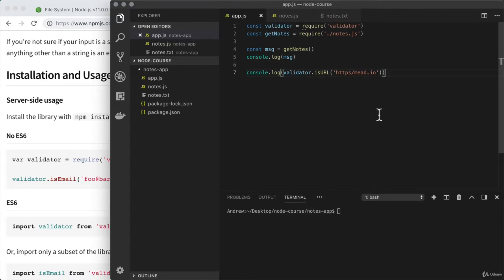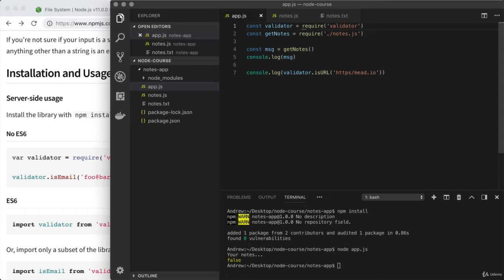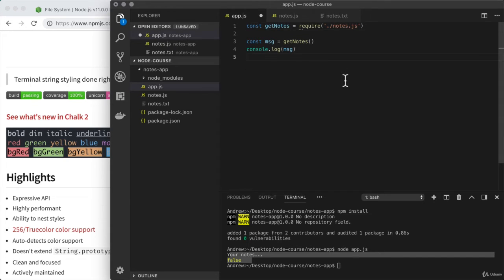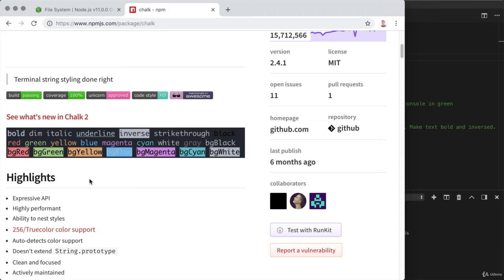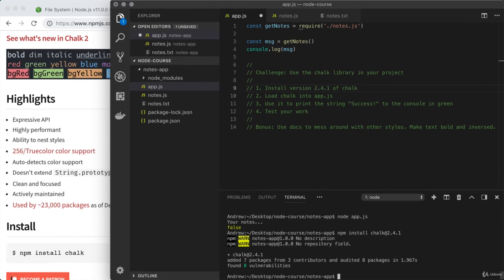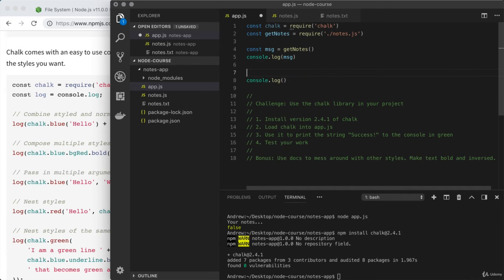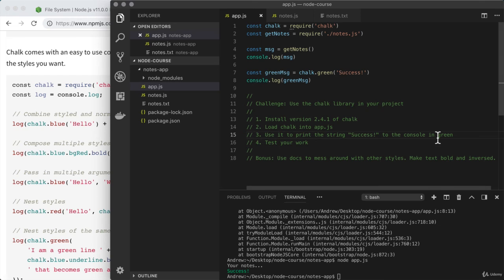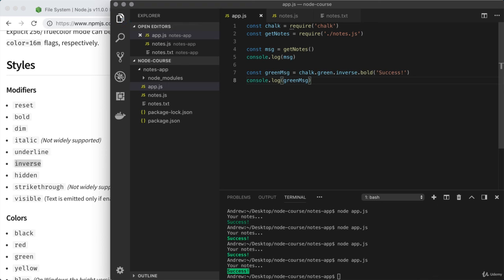Printing in Color [The Complete Node.js Developer Course (3rd Edition) 2021]